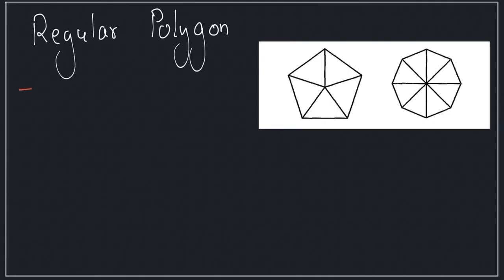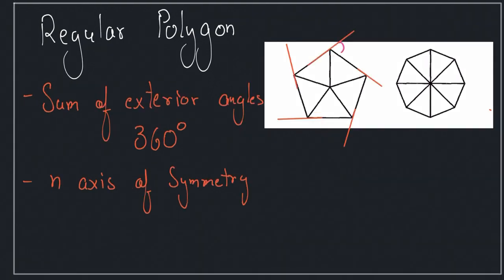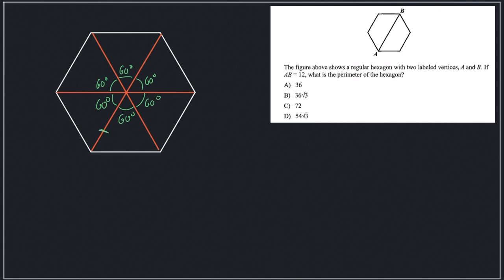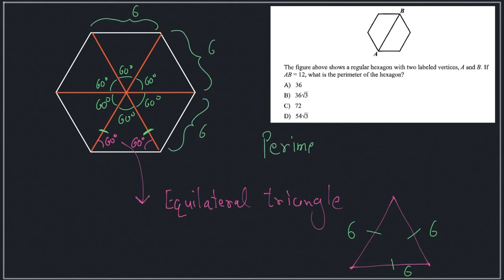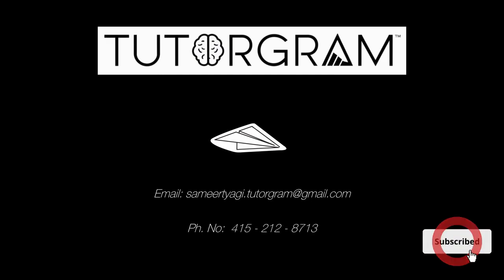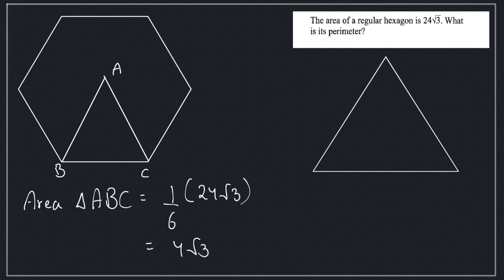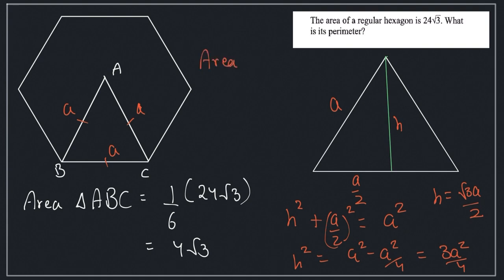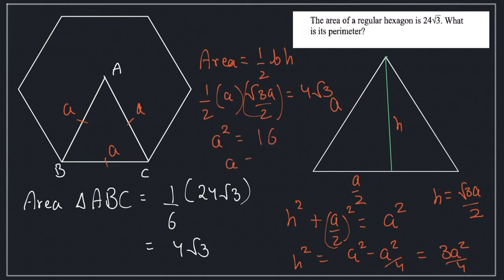Polygons Concepts and Problems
This lecture explains the details of Polygons and provide plenty of solved examples to help you build the essential SAT Math problem solving skills. This is an easy to follow guide to prepare for SAT Math Section at your own pace. You can learn key Polygon concepts in detail and apply to different types of challenging problems